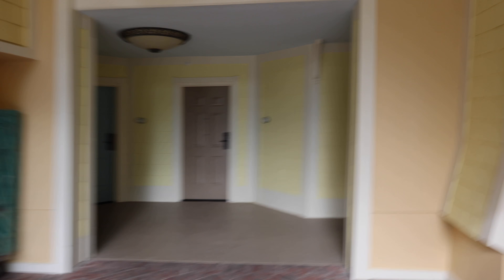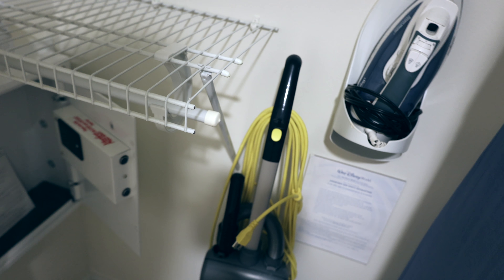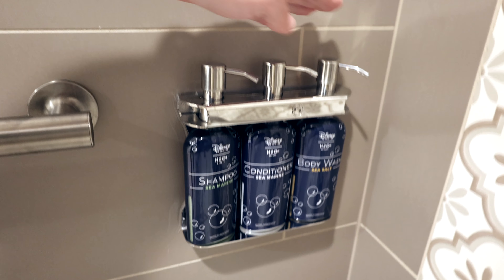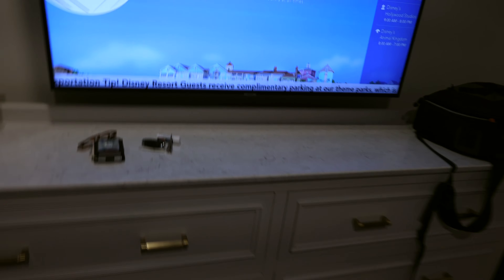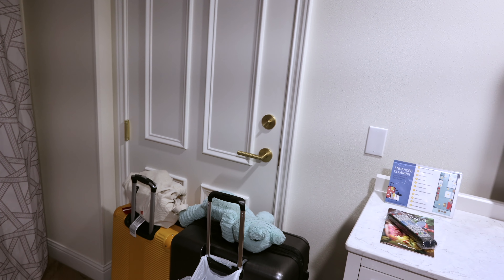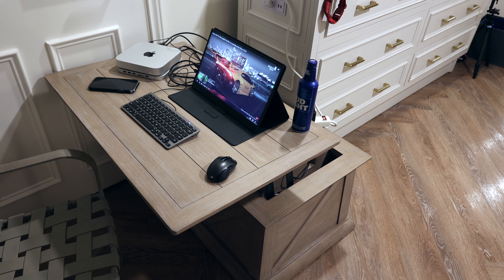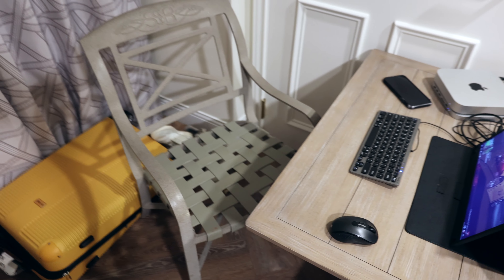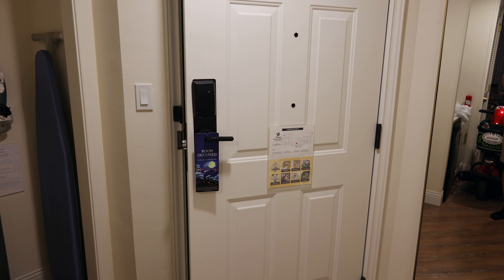Disney Saratoga Springs Renovated Accessible Studio Room Tour 4K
This is a room tour of an updated and renovated Deluxe Studio at Disney's Saratoga Springs Resort. This room is also handicap accessible and is located in the Grandstand area.